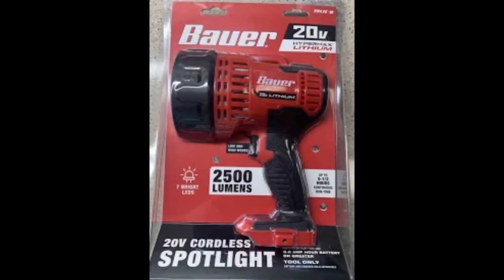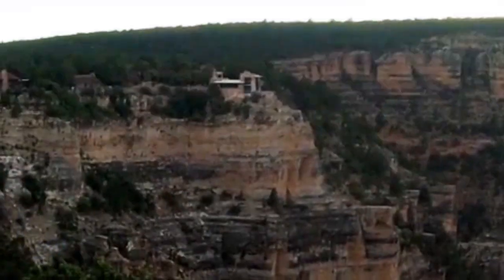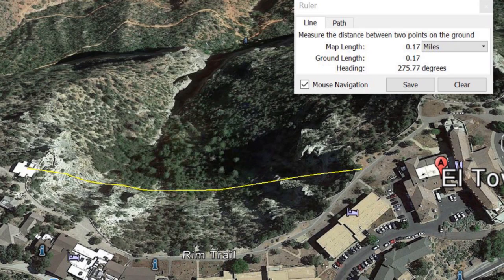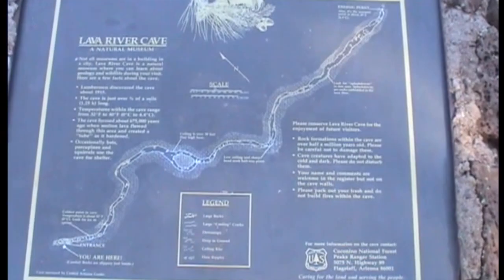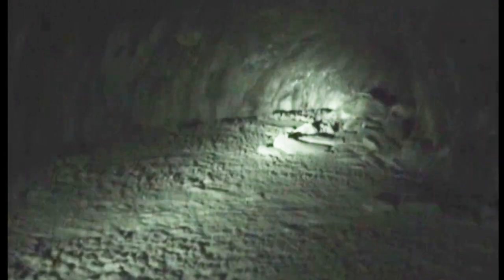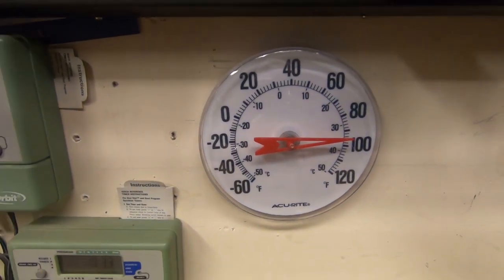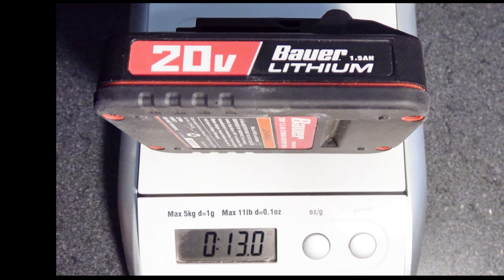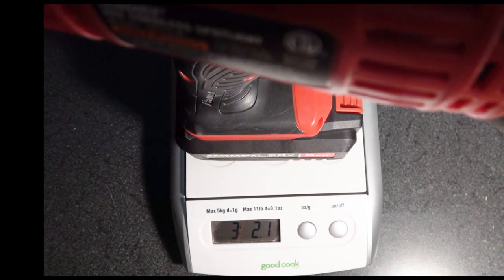Bauer Spotlight; "Take it or Brake it"!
Every investigation requires that some flashlight be on location with the investigator.  The strength of the flashlight (how long it will last and how far and bright it can cast a beam) is a personal preference, depending on the location being investigated. Here, we test one of the most powerful and longest-lasting lights available on the consumer market for outdoor settings.